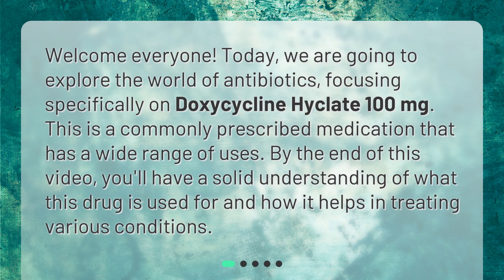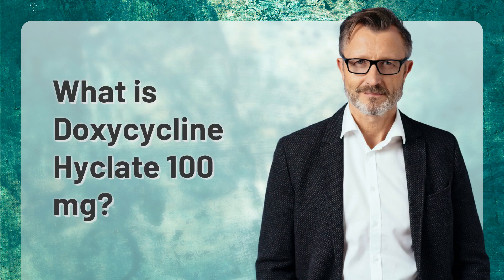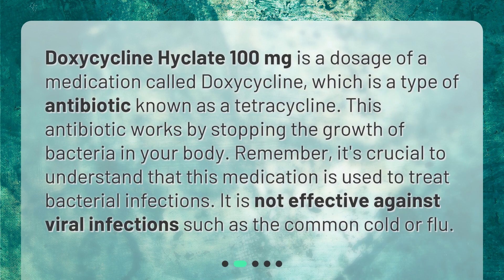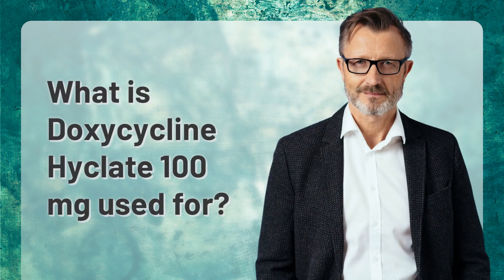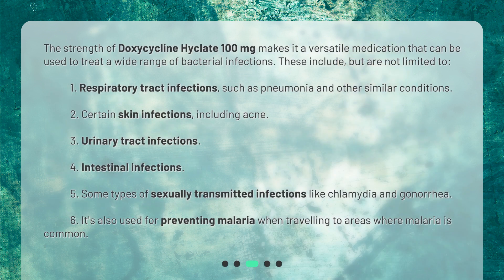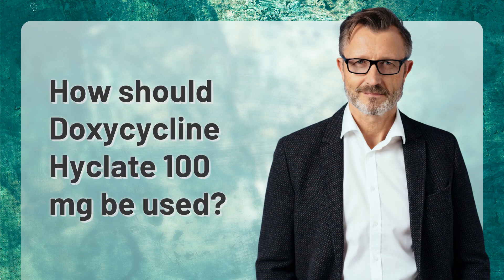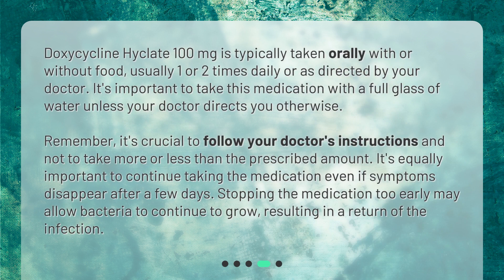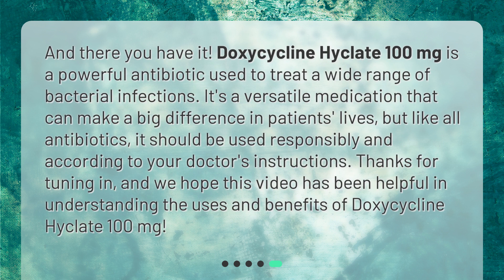What is doxycycline hyclate 100 mg used for?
Understanding Doxycycline Hyclate 100 mg: Its Uses and Applications • Discover the versatile world of Doxycycline Hyclate 100 mg - the antibiotic medication that treats a wide range of bacterial infections! From respiratory tract infections to preventing malaria, find out how this medication works and how it should be used. Don't miss out on this informative video!

00:00 • What is doxycycline hyclate 100 mg used for?
00:28 • What is Doxycycline Hyclate 100 mg?
00:59 • What is Doxycycline Hyclate 100 mg used for?
01:44 • How should Doxycycline Hyclate 100 mg be used?